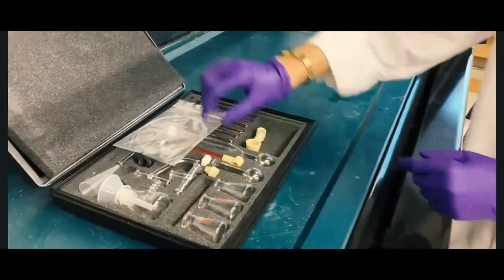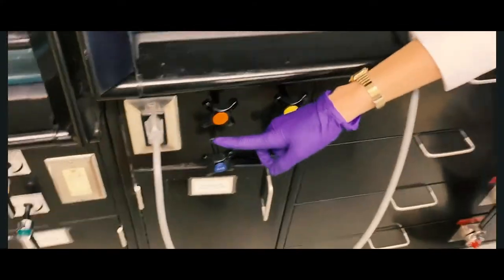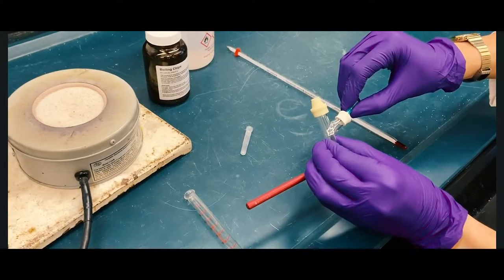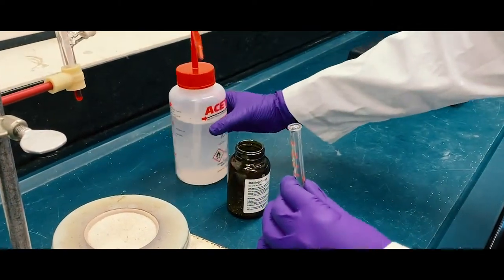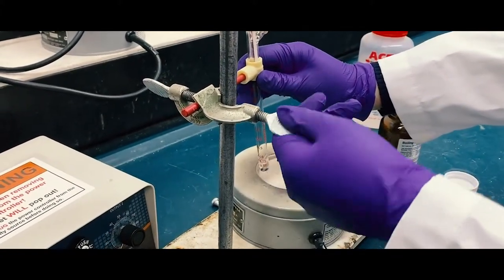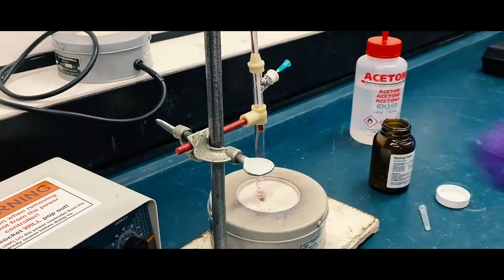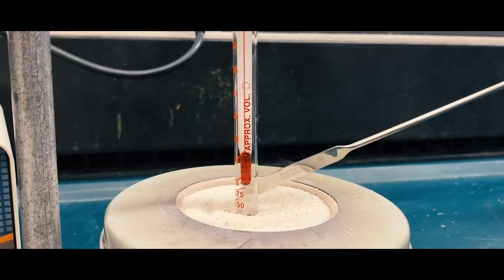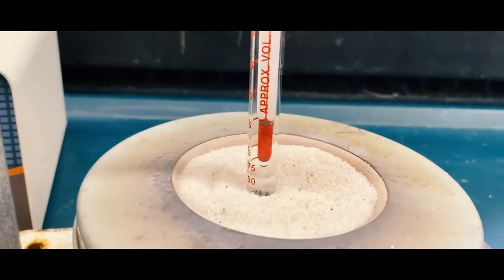Boiling Point Final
This lab video shows the techniques used for melting point in organic chemistry. This was performed and recorded by Linh le, Wilson Tran, Victoria Coronado, and Nazanin Alagherman